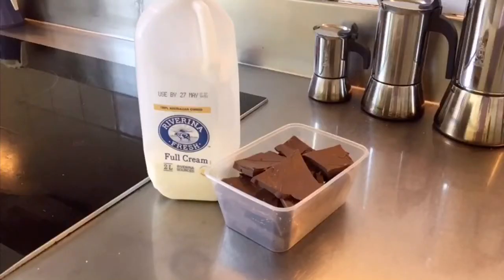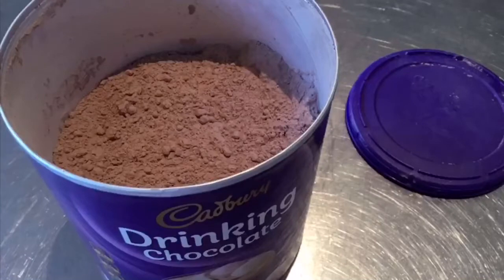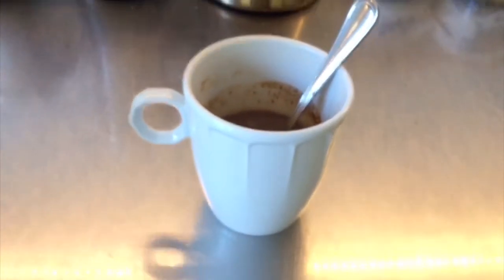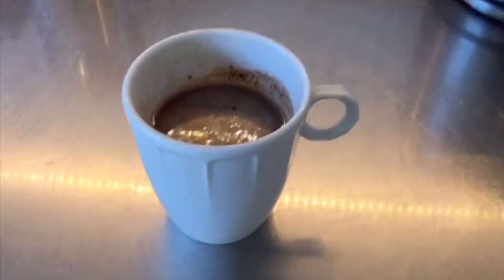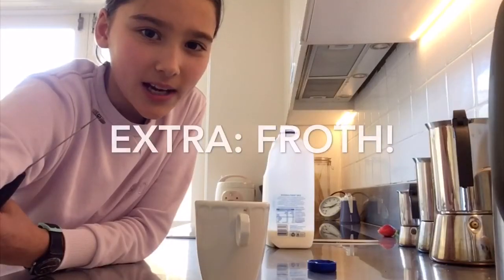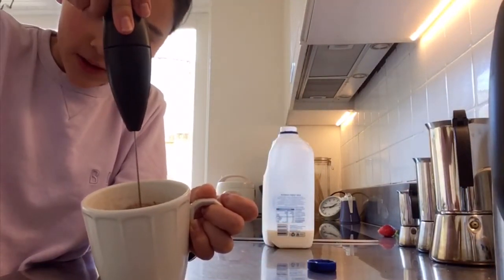XeniaChocolate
Xenia shows you how to make the perfect cup of hot chocolate.